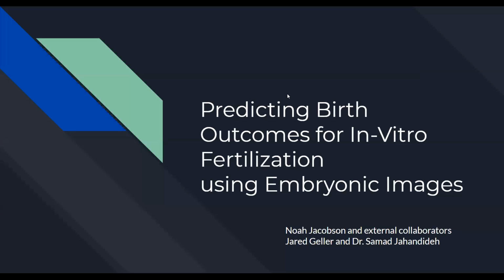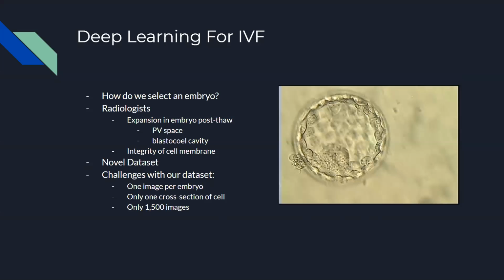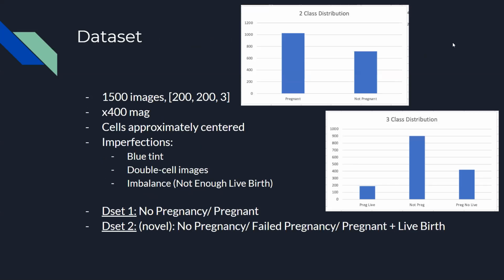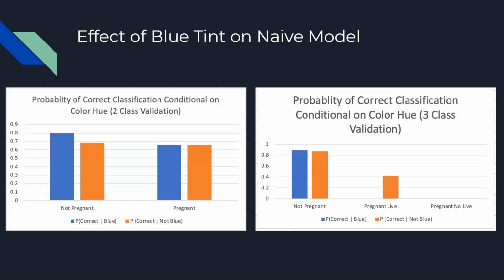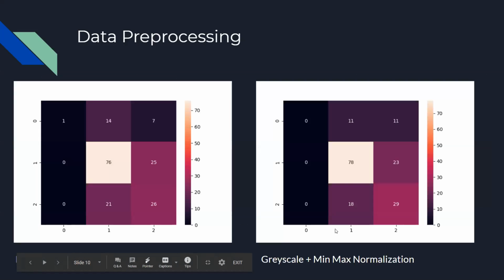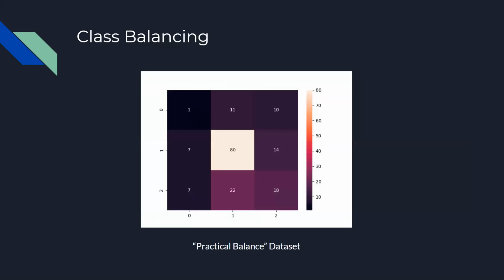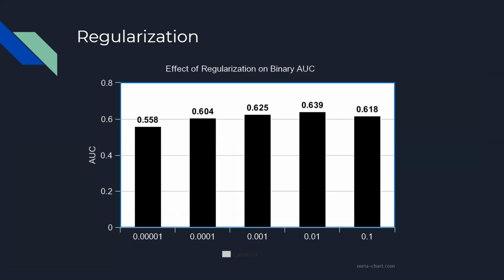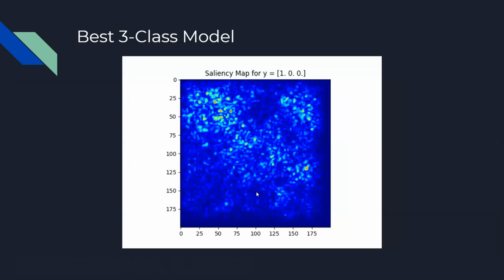Embryo Final Project CS231C